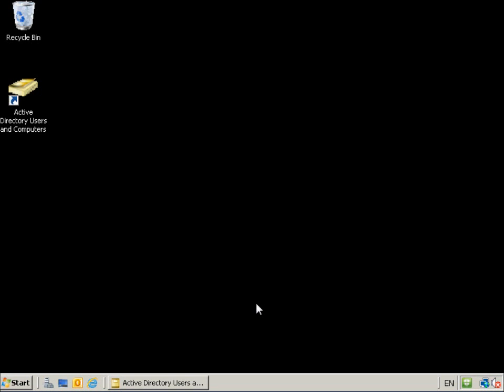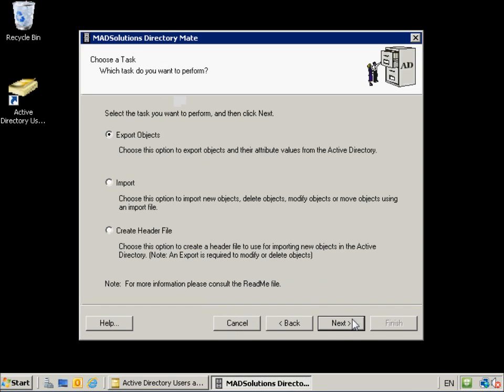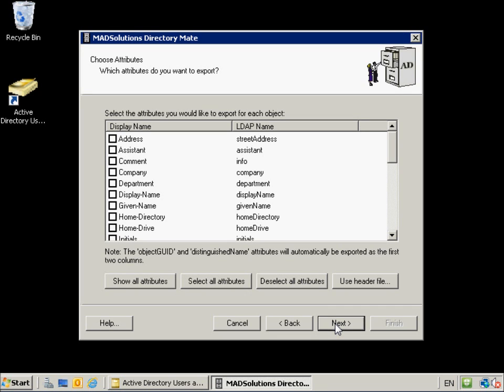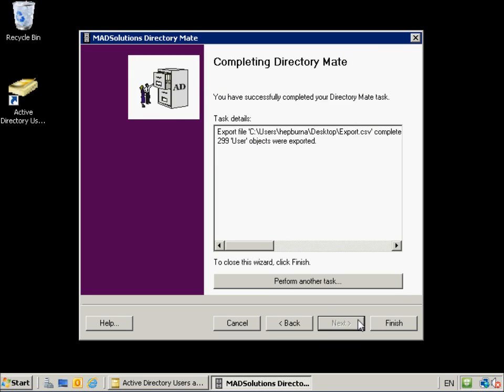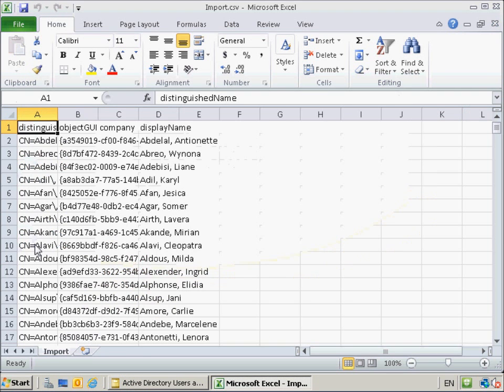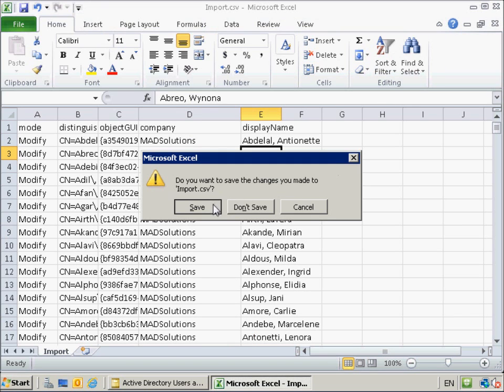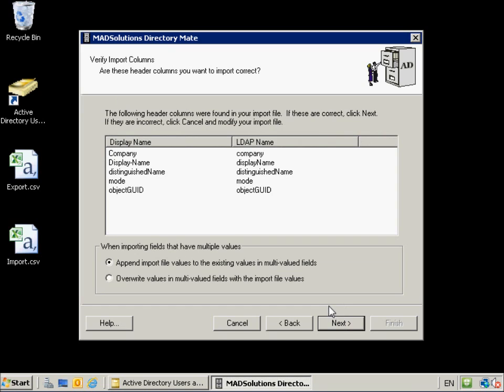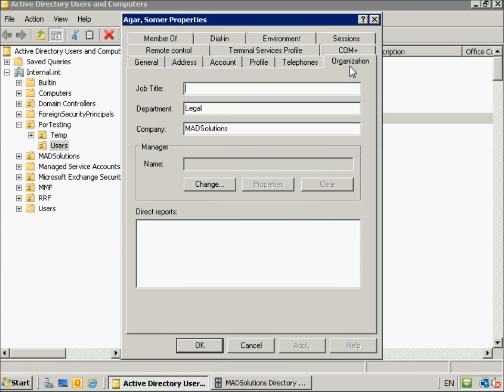How to import directory information to users with MADSolutions Directory Mate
This video shows how to import Microsoft Active Directory information to many users at one time using MADSolutions Directory Mate.